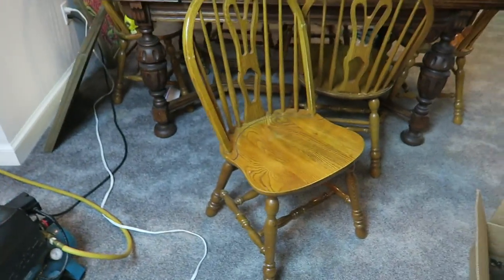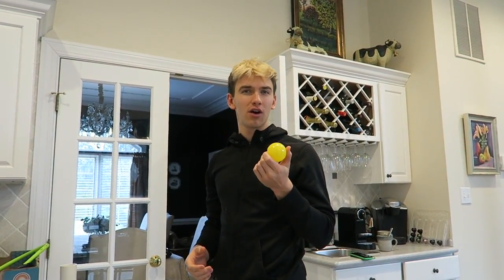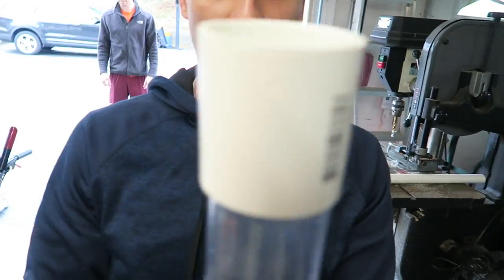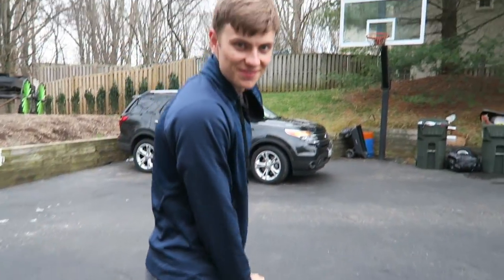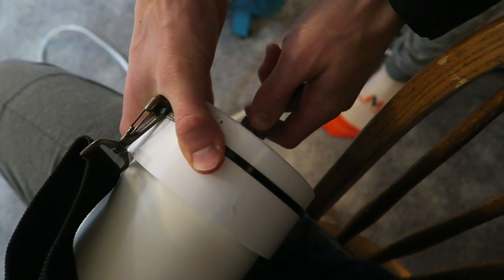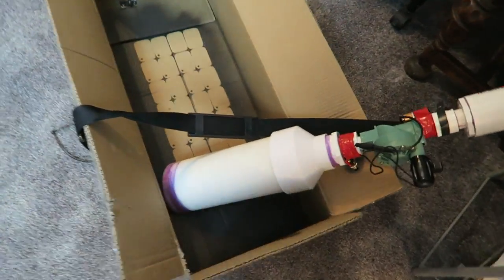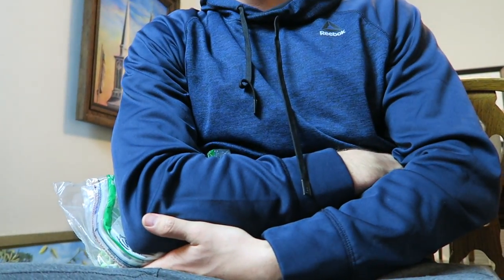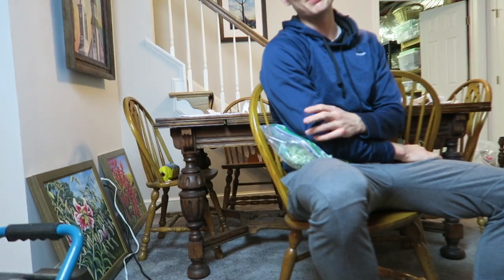Most Dangerous Nerf Mod Ever! (Hospitalized)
This is by far the scariest most dangerous nerf gun we have ever made! I never thought this would happen but it did and this Nerf mod went wrong, very wrong! This Nerf mod became dangerous when we loaded it up with air. The pressure was so strong and I guess the PVC glue was not dry enough so the Nerf cap just blew up, hitting Carter's arm and sending him to the Hospital. Regular Nerf Guns are generally pretty safe but keep in mind that we are supercharging our Nerf guns here which make thhis nerf mod super dangerous so please DO NOT try this! NERF and be safe!!! 🤘

Mailing Address:
Stephen Sharer Youtube #633
2961 A Hunter Mill Rd